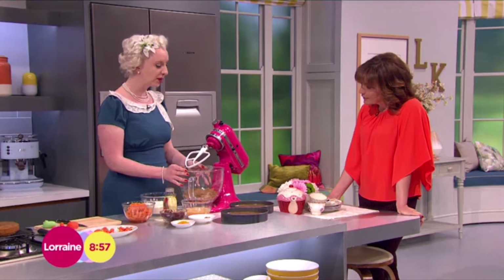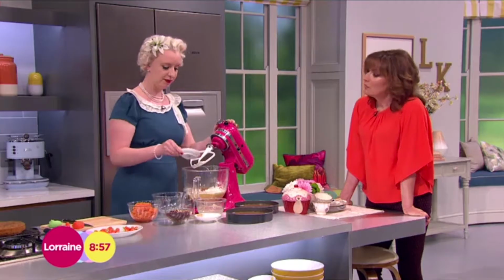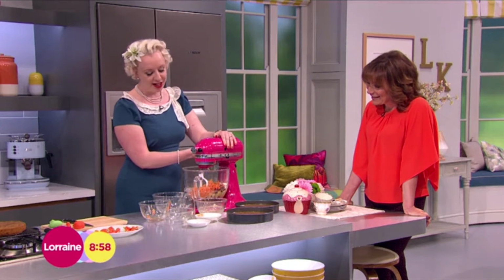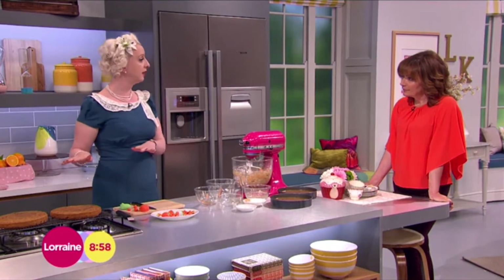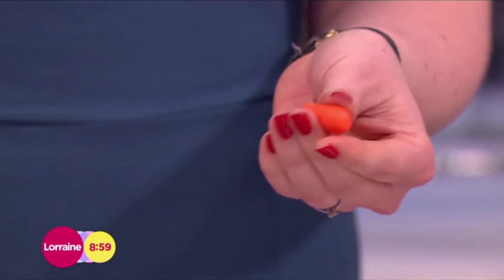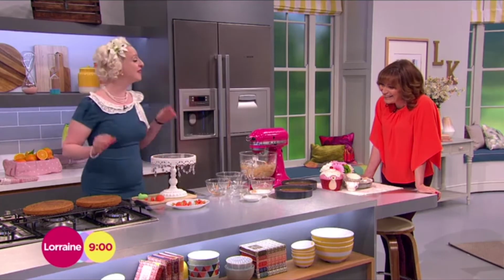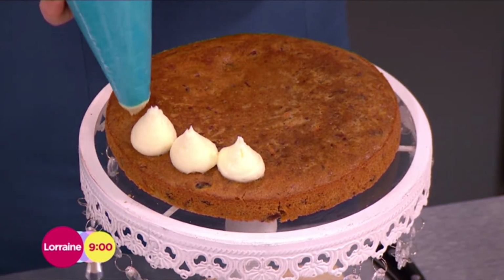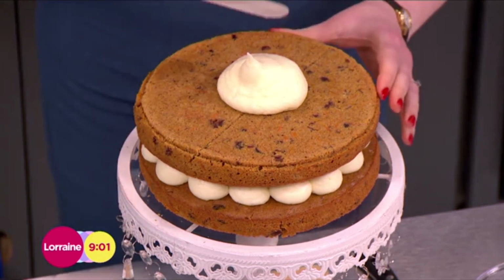Carrot Cake | Lorraine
We asked which recipe you wanted, and you voted for carrot cake! Charlotte White shows us how to perfectly bake and decorate one.

Join Lorraine every weekday on ITV at 8.30am